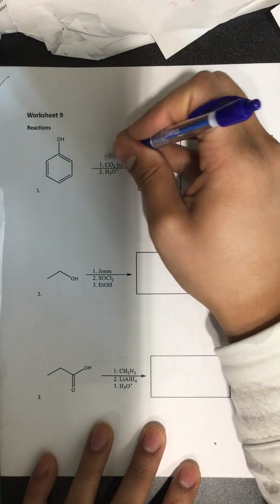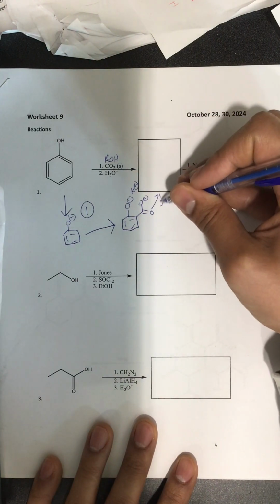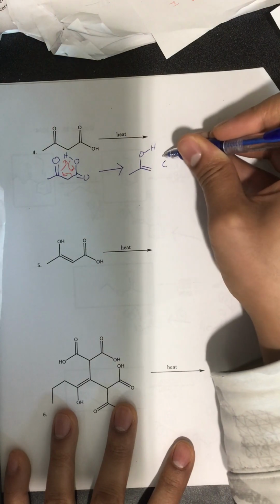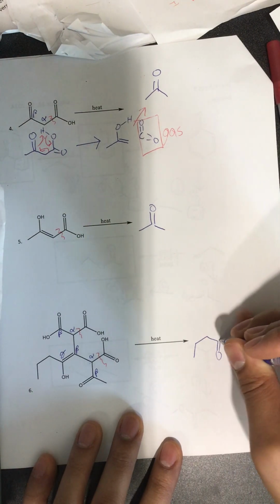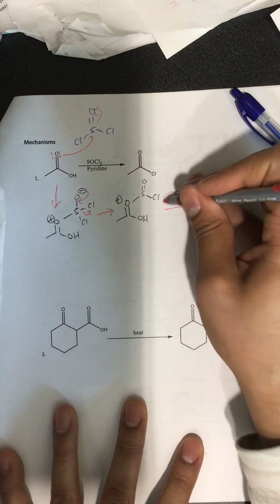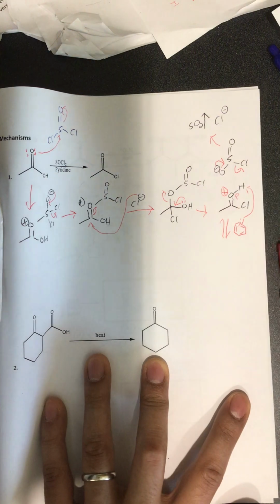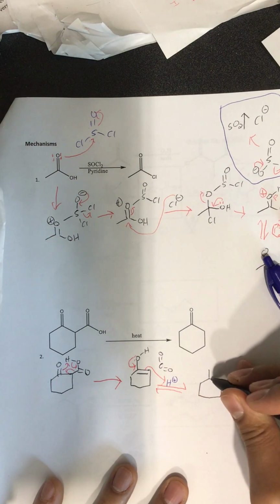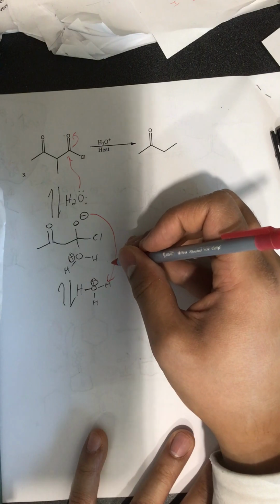Fall 2024 Worksheet 9 Solutions Video